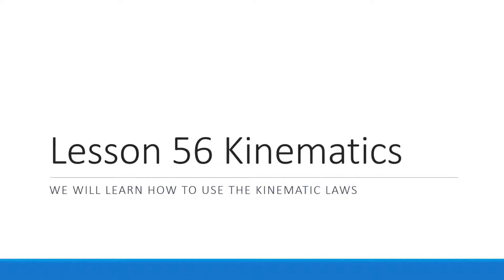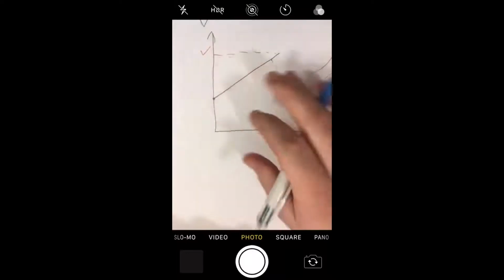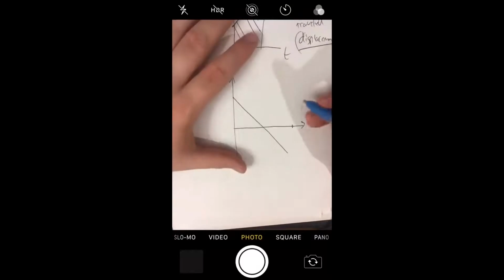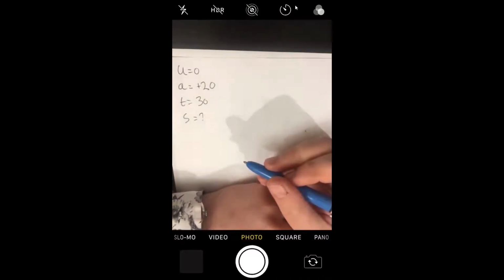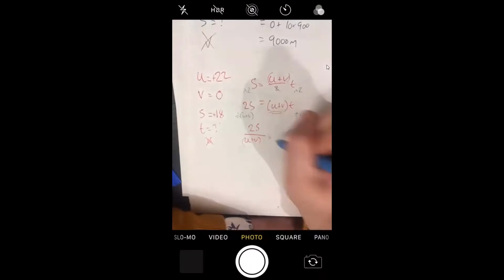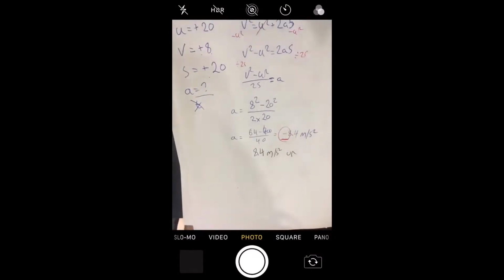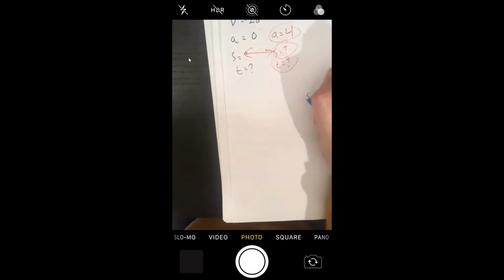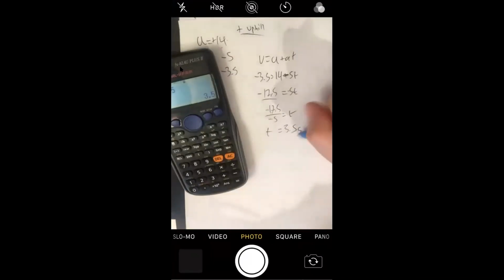Year 11 Physics - Lesson 56 Kinematics